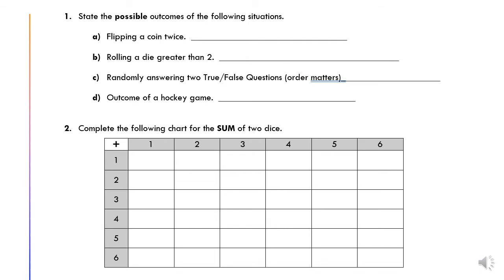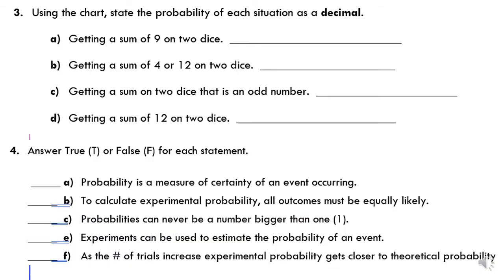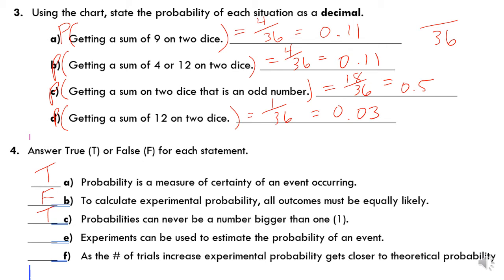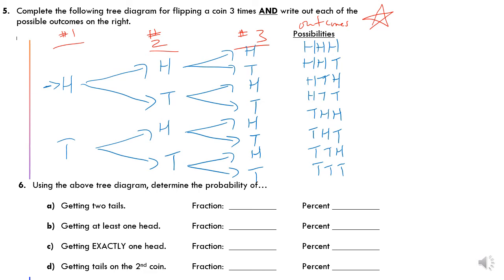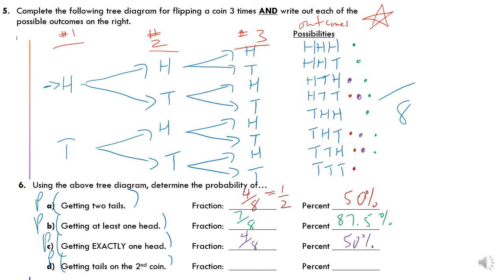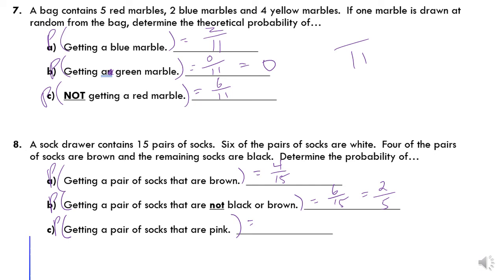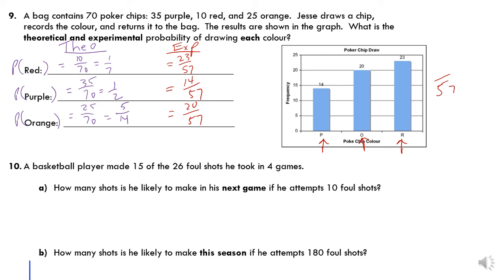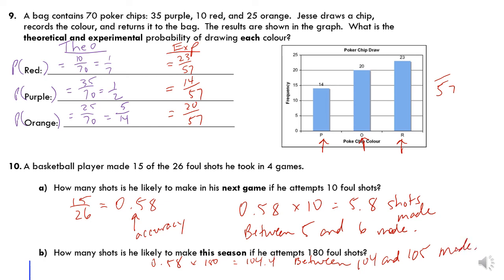Probability Test Review